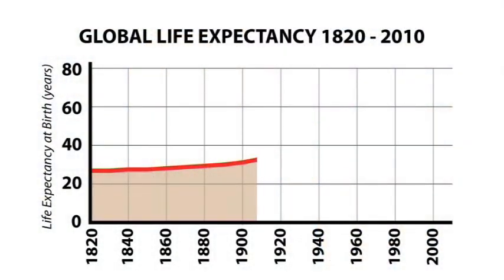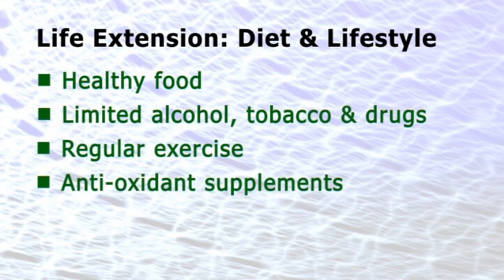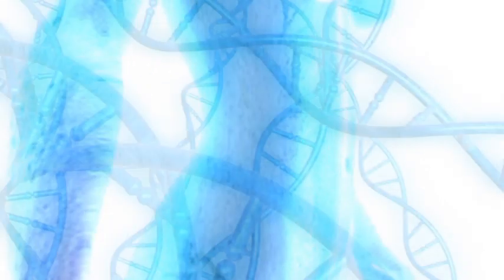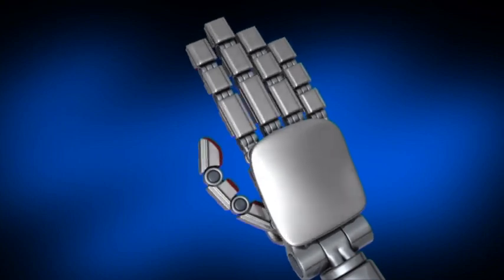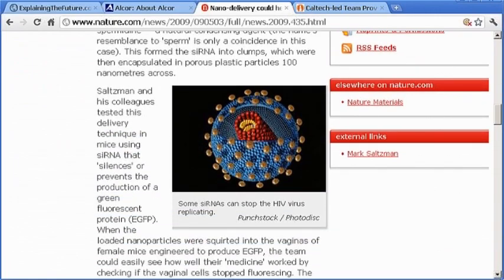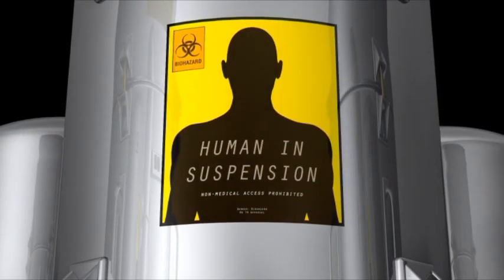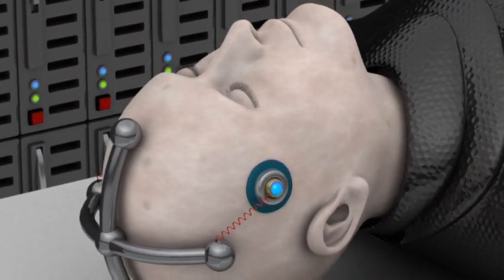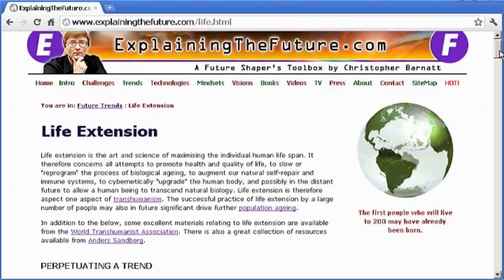Life Extension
This video explains how genetic medicine, nanotechnology, bioprinting, cryonics and several other developments may in future be used to increase the human lifespan.

or across several chapters of my book "25 Things You Need to Know About the Future". This is published by Constable in January 2012 -- for more details